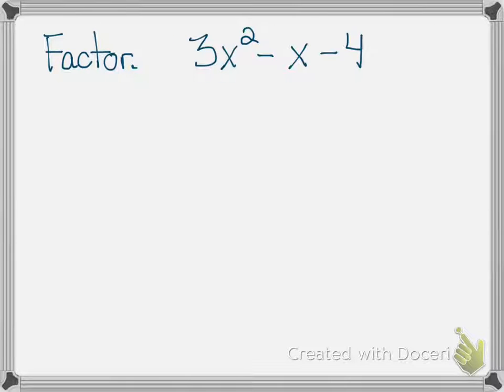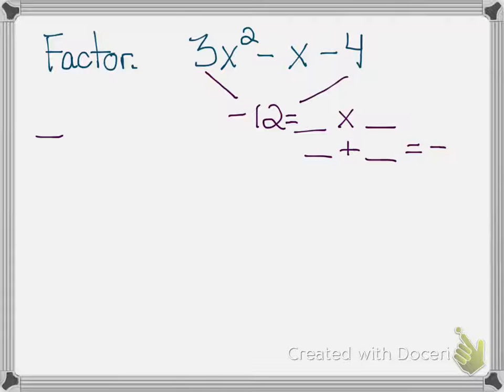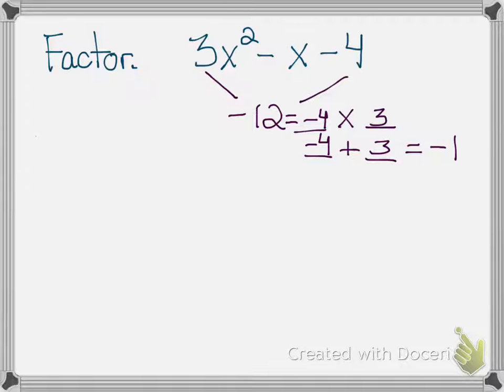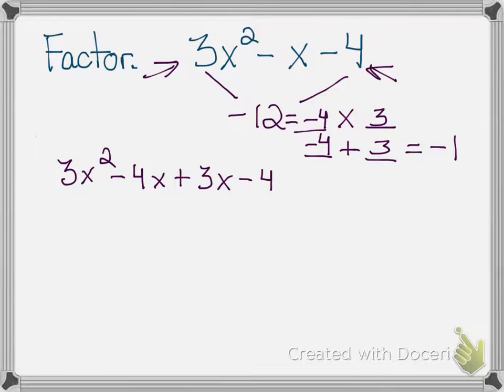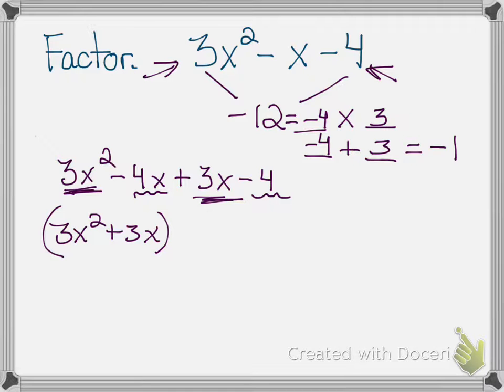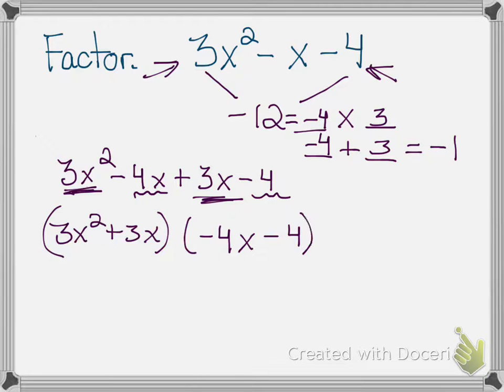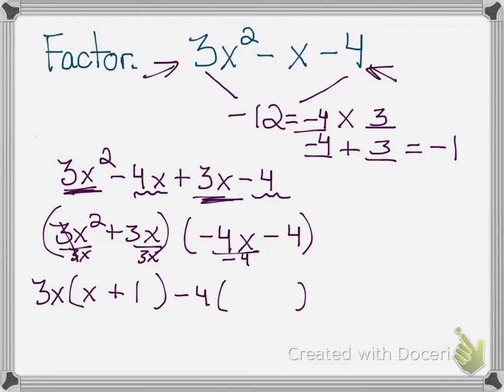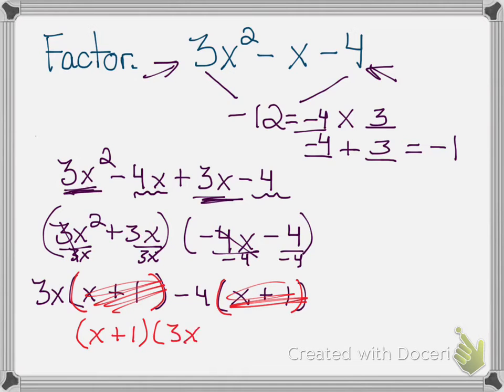Factoring Quadratics by Grouping